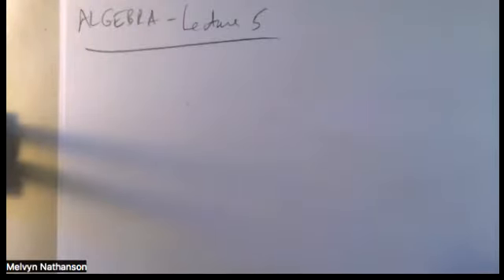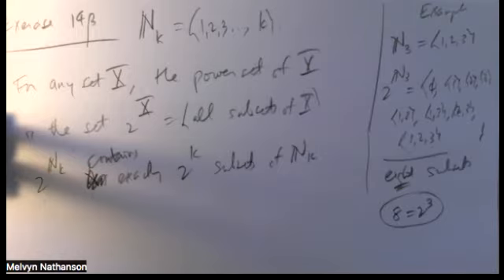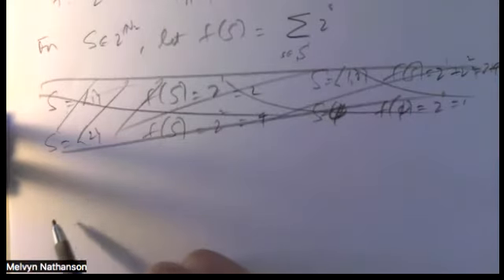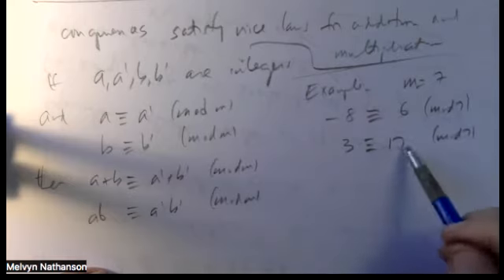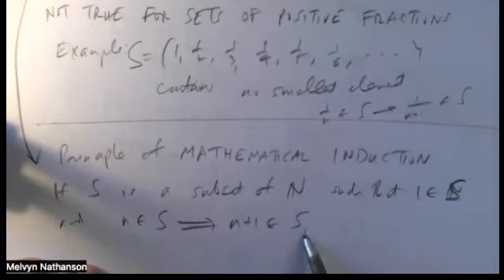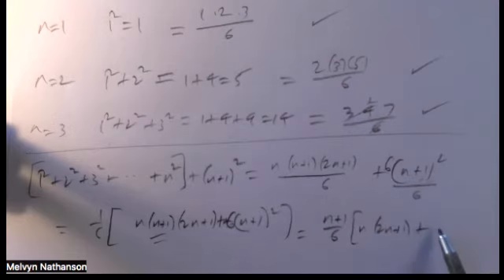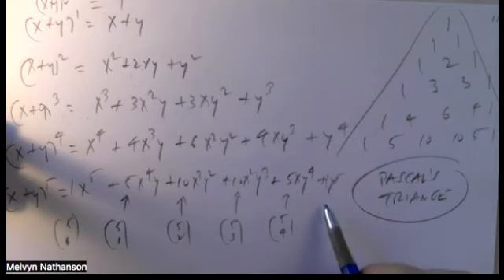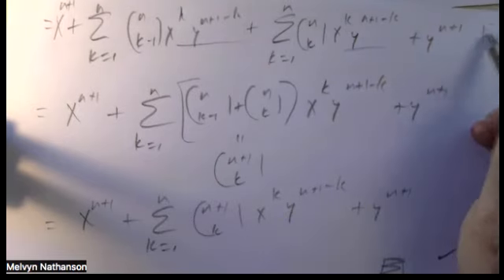Algebra - Lecture 5